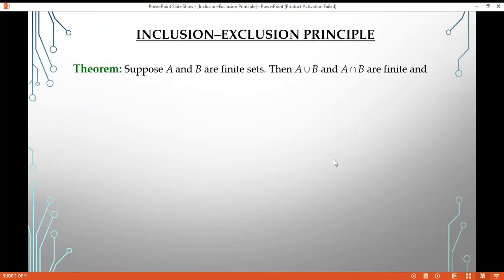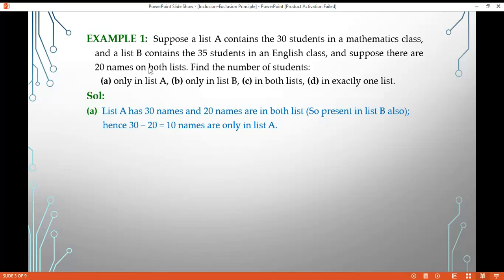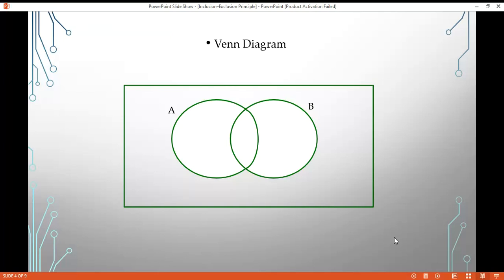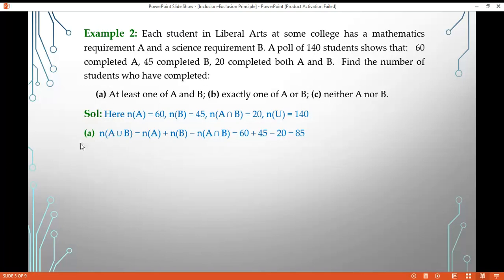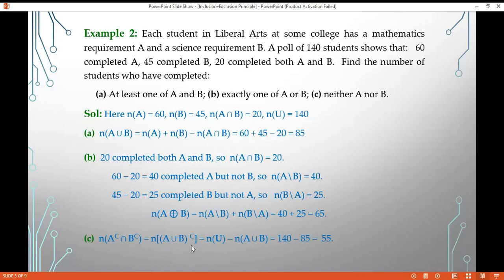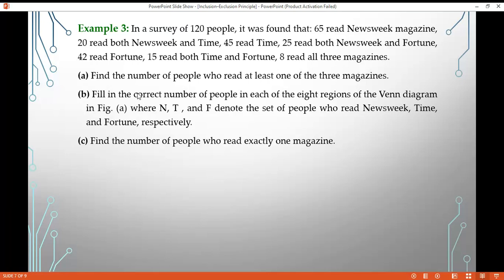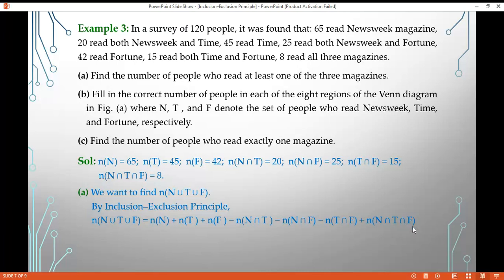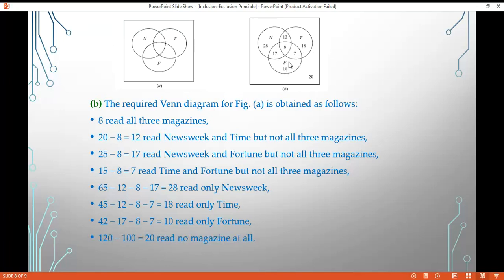Inclusion–Exclusion Principle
Inclusion-Exclusion Principle Theorem and Corollary with Examples and Venn Diagram.